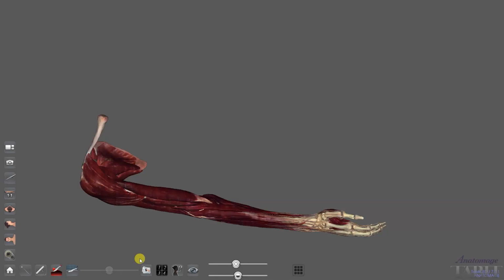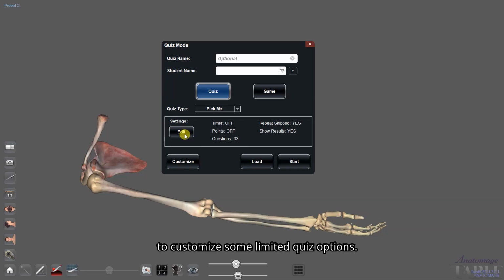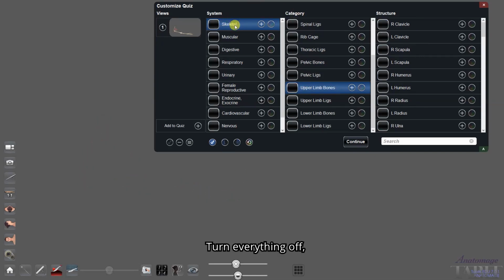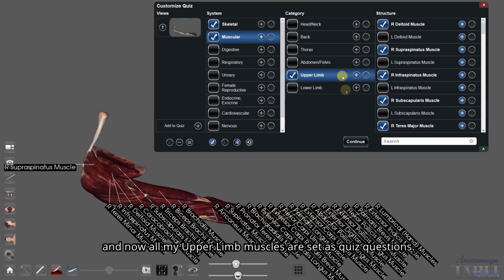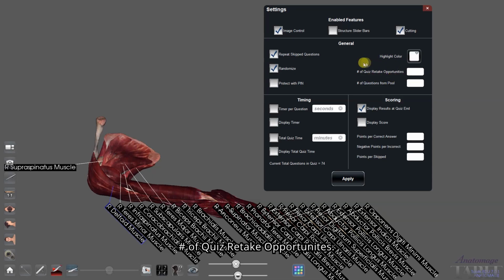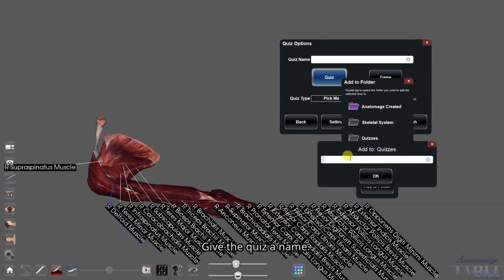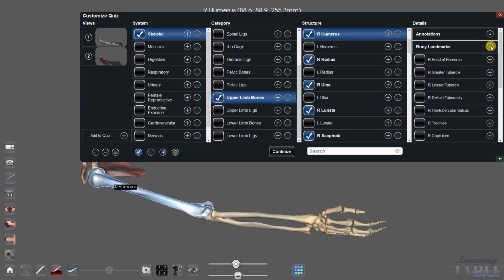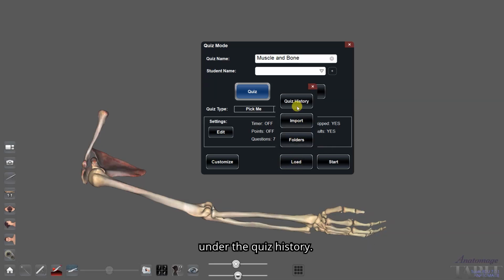Anatomage Table: Quiz Mode Tutorial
Credit to Anatomage Inc.